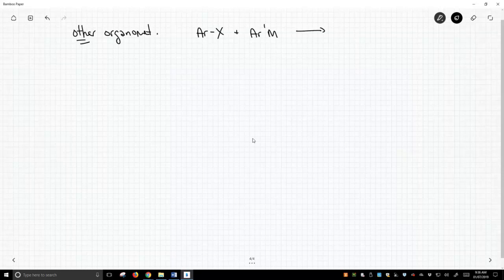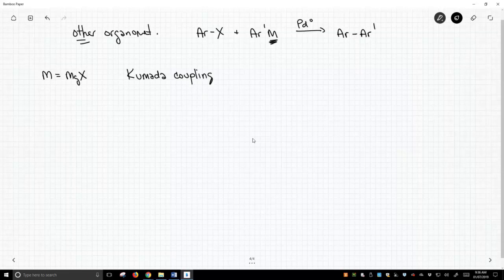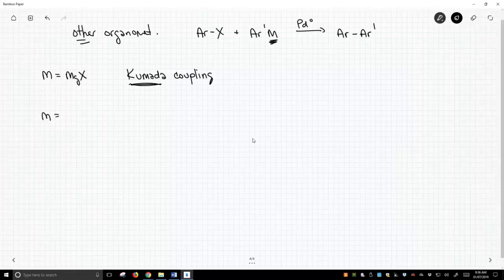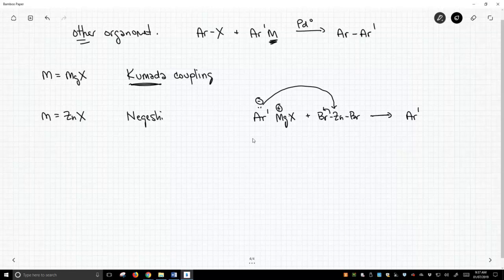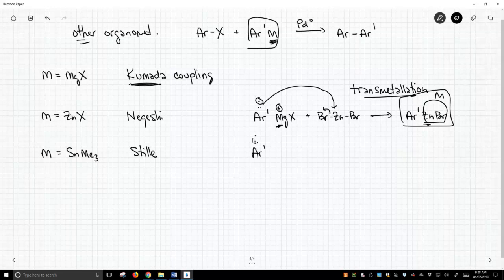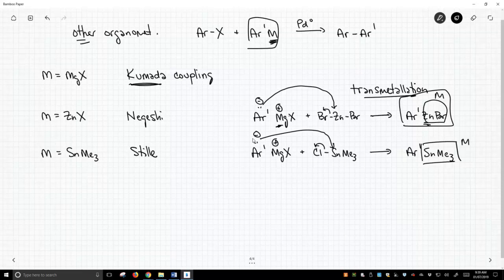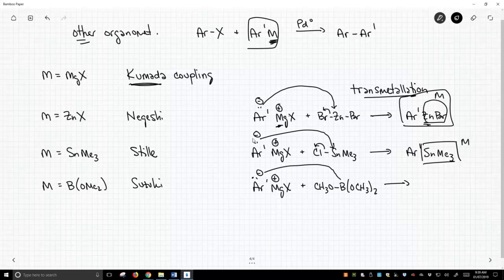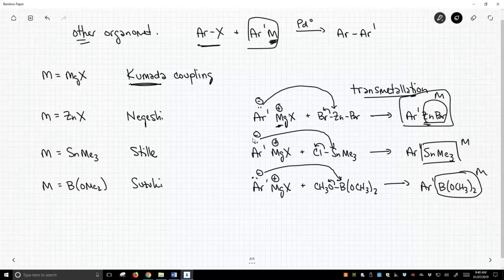other organometallic reagents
Grignard reagents can be used as the nucleophilic partner in coupling reactions.  Coupling reactions that use a Grignard reagent are called Kumada couplings.  Sometimes other types of organometallic reagents work better depending on the specific reaction.  Grignard reagents can react with ZnBr2 to make an organozinc reagent.  Using organozinc reagents in a coupling is called the Negishi coupling.  Grignard reagents can react with ClSnMe3 to make an organotin reagent.  Using organotin reagents in a coupling is called a Stille coupling.  Grignard reagetns can react with B(OMe)3 to make an organoboron reagent.  Organoboron reagents are used in Suzuki couplings.  Any reaction that replaces one metal for another is called a transmetallation.  Through the transmetallation reactions described above, Grignard (organomagnesium) reagents can be converted to other organometallics.